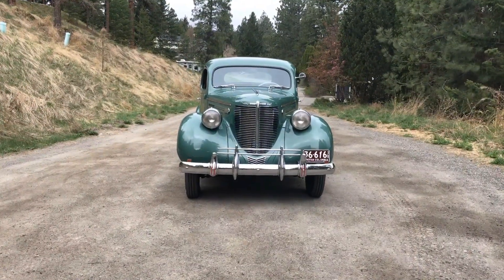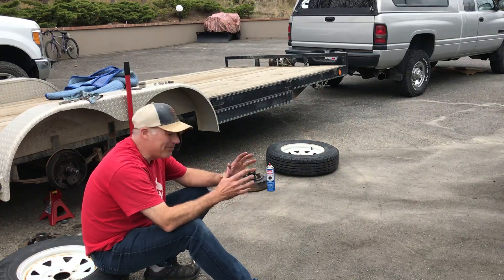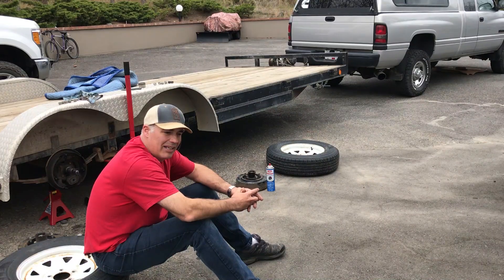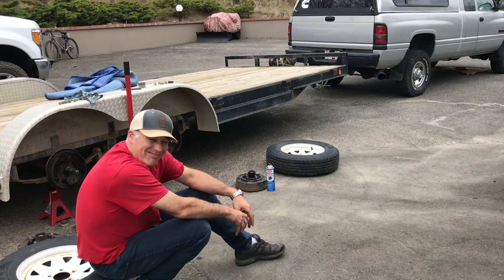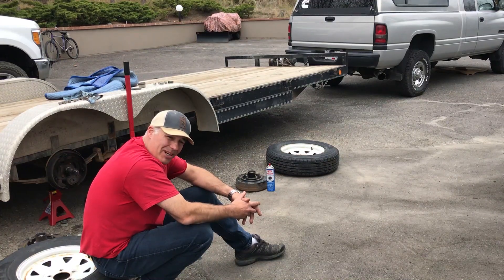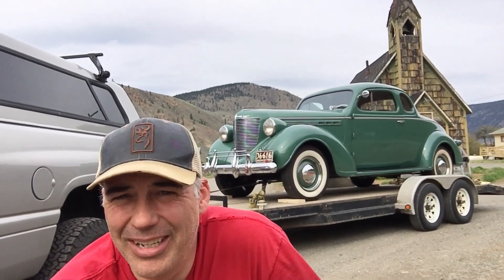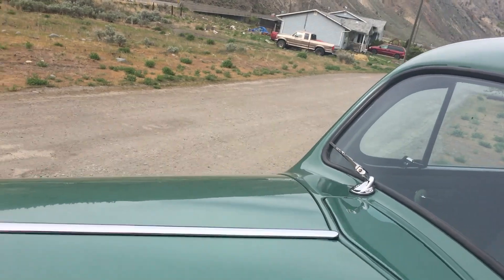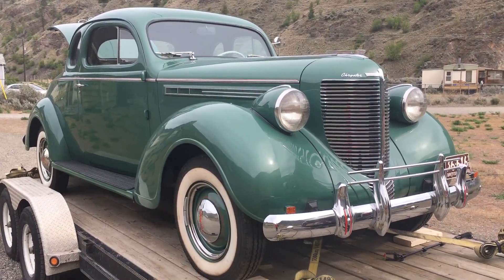My New 1938 Chrysler Royal!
Recently this 1938 Chrysler Royal became available, for sale. I jumped on it. A rare opportunity to own a made in Canada, stunning vintage coupe.